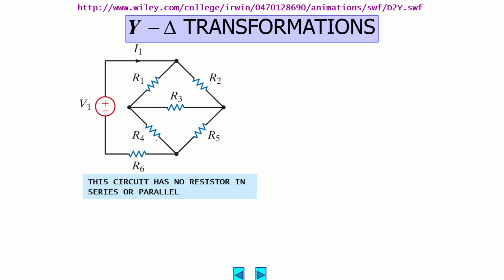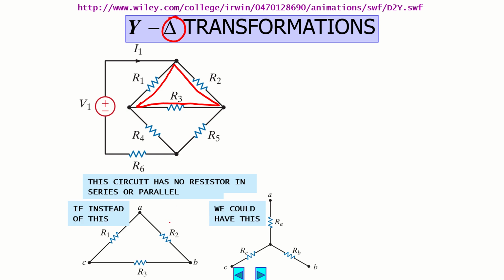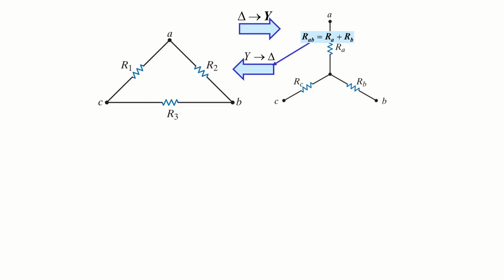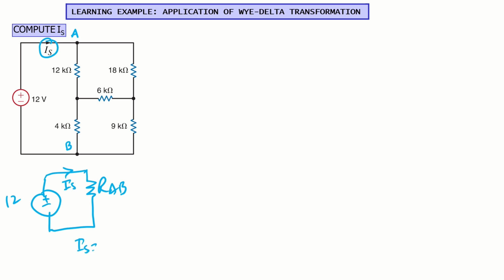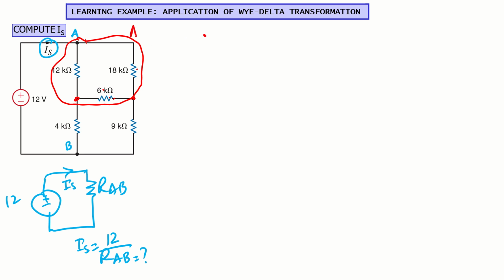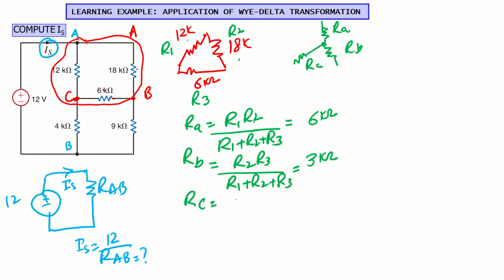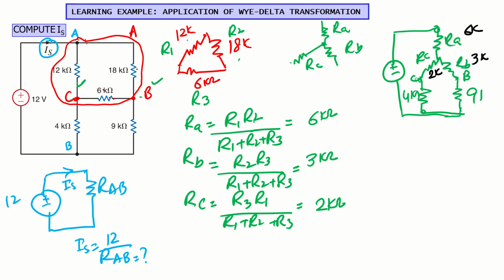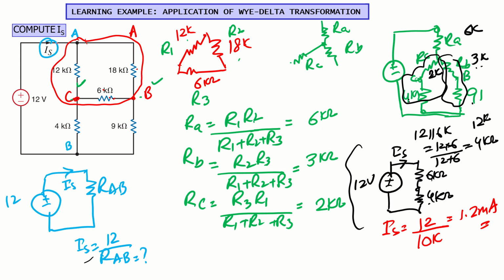Wye-Delta Configurations in Circuit Solving | Example 7 | Star-Delta Transformation Method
In this session, we explore how to solve complex resistor networks using Wye (Star) to Delta and Delta to Wye transformations. Example 7 demonstrates step-by-step conversion techniques and circuit simplification to find equivalent resistance.